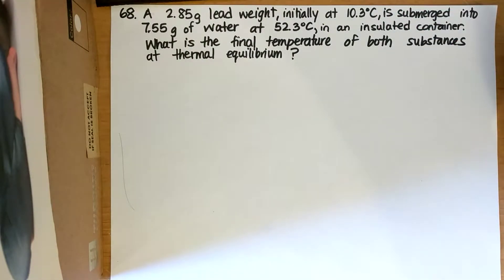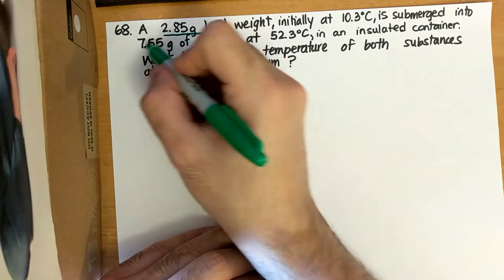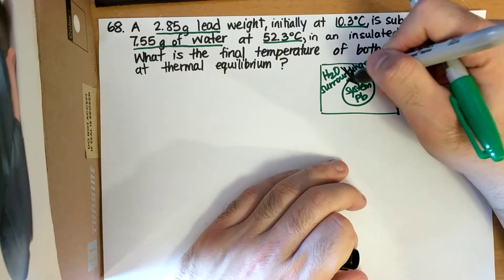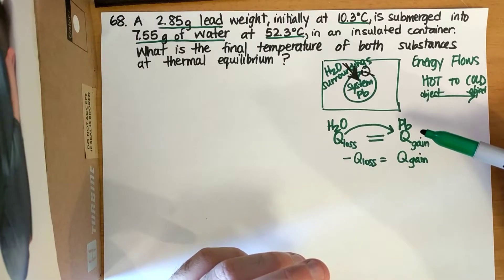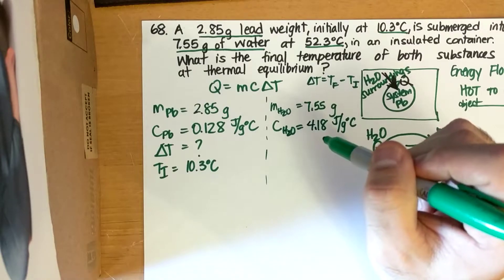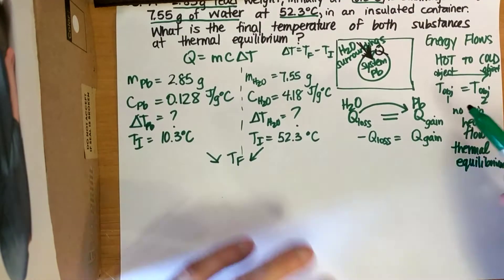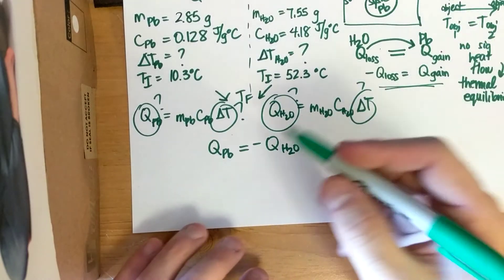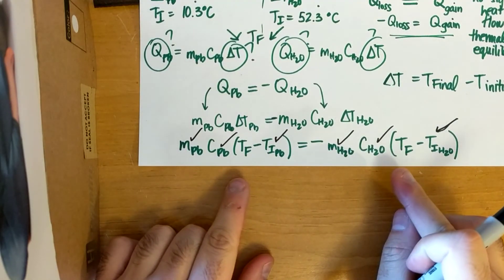Calculating final temperature through heat exchange in thermal equilibrium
This video helps you set up how to solve a problem in which we don't know the energy or the change in temperature Associated when two objects come into contact.  We will briefly discuss system and surroundings and thermal equilibrium in order to solve how to find the final temperature when two objects at different temperatures come into contact.